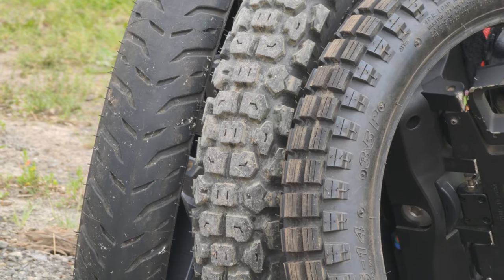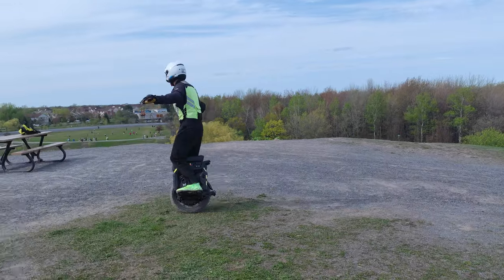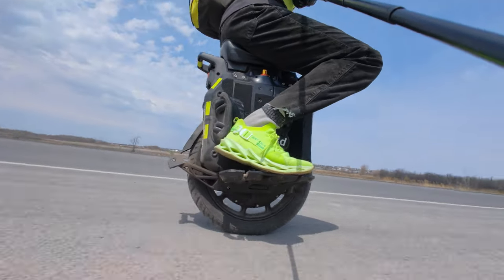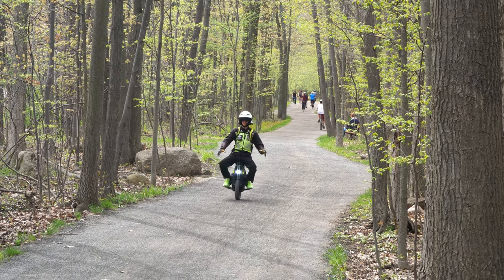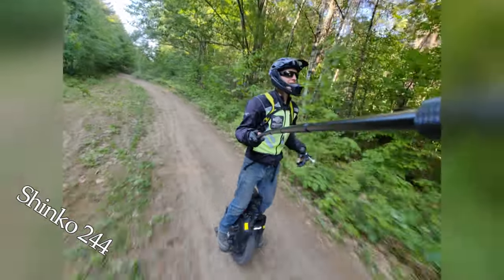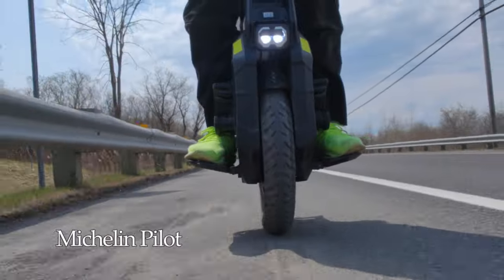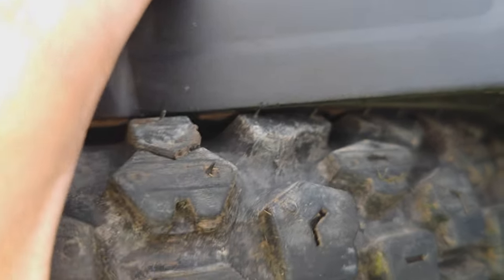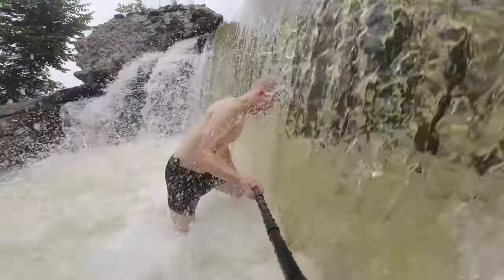Is the SHINKO 244 the best EUC Tire ? (Shinko vs Michelin vs Kenda)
Discover the options and which tire will fit your needs the most !

Michelin Pilot Tire

Honda Rebel CMX250 passenger Seat:
Female M6 x 25mm Allen bolts (for the seat)

0:00 Epic shots
0:20 Tire sizes
0:55 Manoeuvrability
1:24 Offroad
2:20 Road noise level
3:50 Confort
4:22 Road feel
4:40 Tire footprints
5:30 Clearance and fit
6:01 Verdict